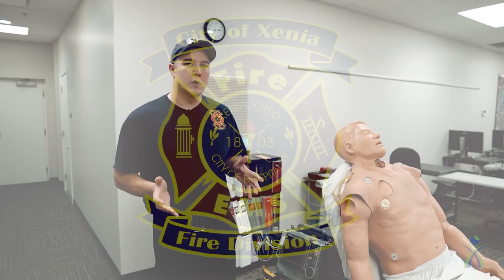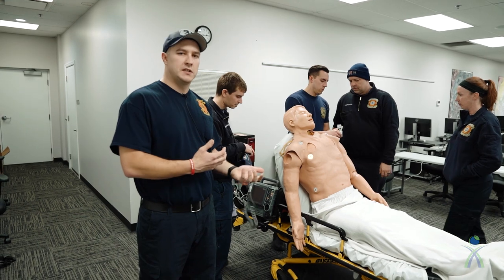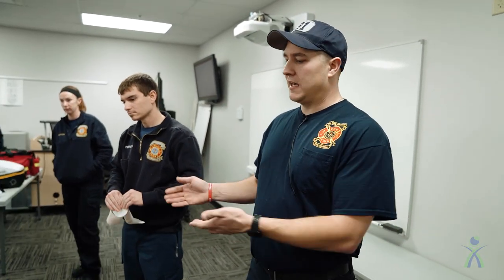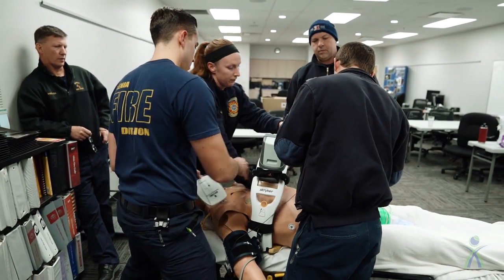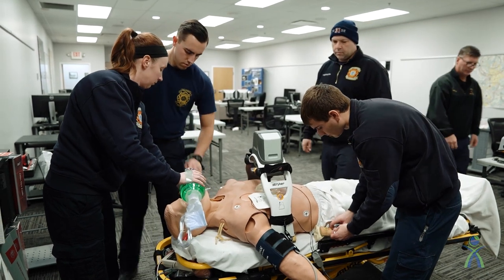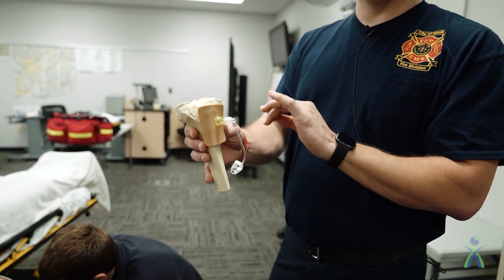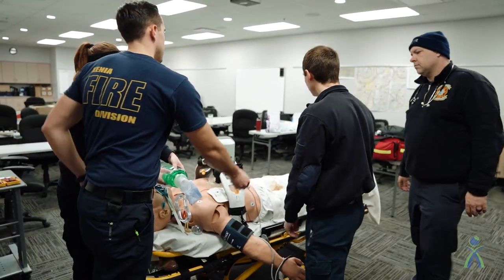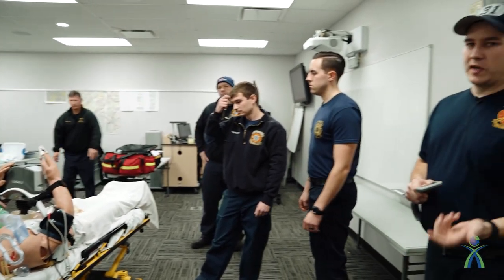Watch: Xenia Fire Division explains how it responds to emergency medical calls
Xenia Fire Division's Lt. Cory Stroup narrates a video that shows step by step how its firefighters/paramedics are dispatched to emergency medical calls and how they decide which vehicles and personnel to send.
The scenario in the video is that a patient is in cardiac arrest.